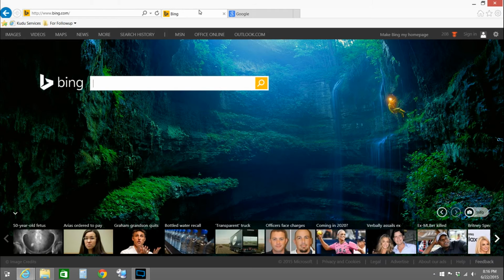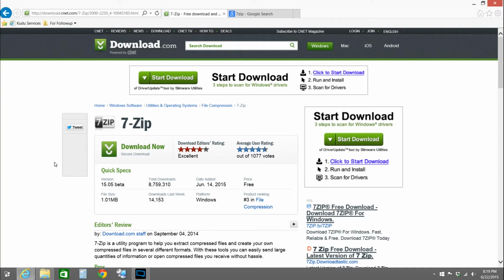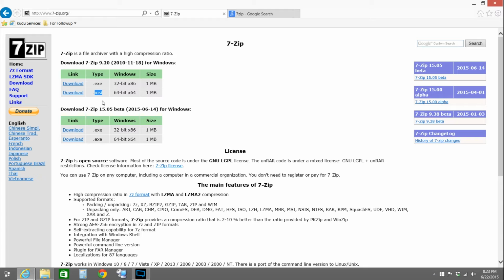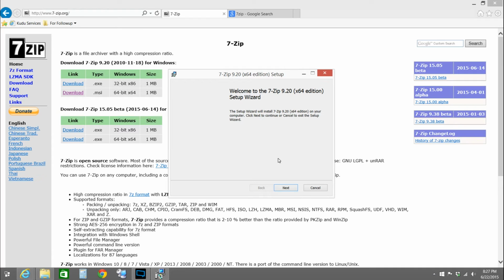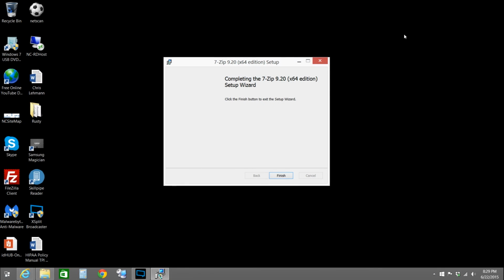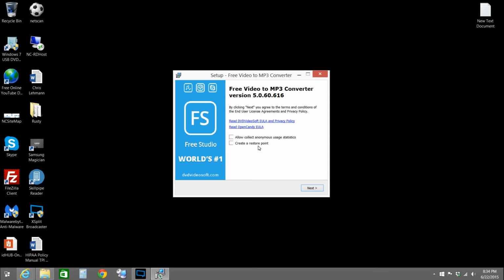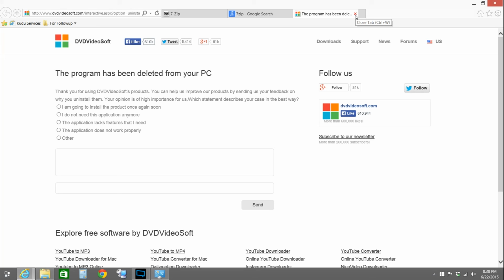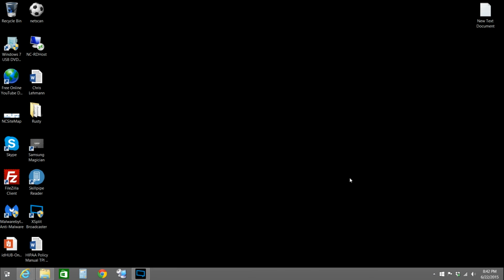Install Software and Avoid Viruses and Bloatware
Nexxus Cloud's Training Series on How To Install Software and Avoid Bloatware, Viruses and Malware. This video will show you how to search for software and get it from a reputable source, how to use the advanced install features to keep the junk off your computer and how to remove junk you may already have on your computer to keep it running fast.

Nexxus Cloud LLC is a premier IT solutions provider for the Twin Cities Metro Area and surrounding states.